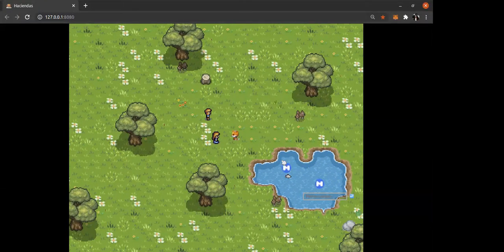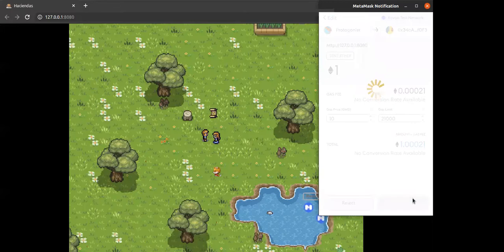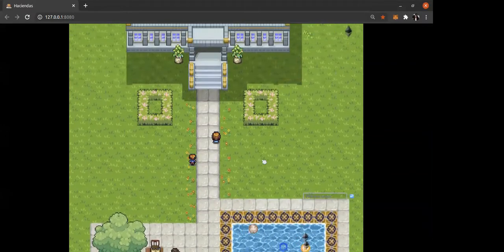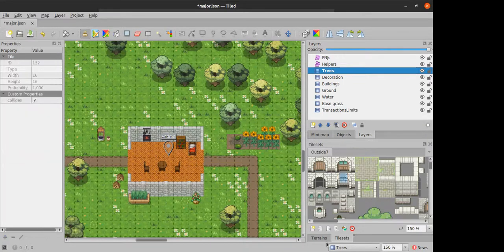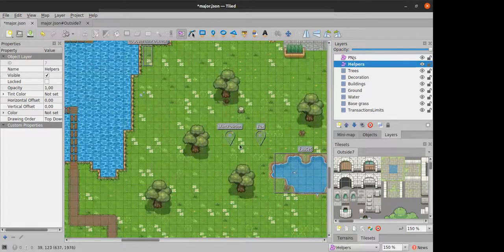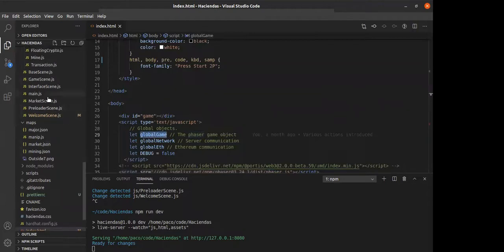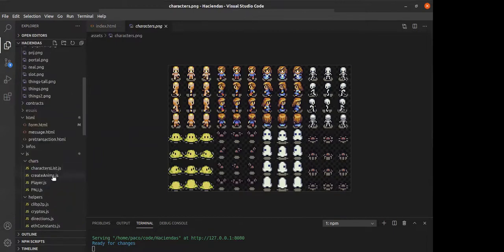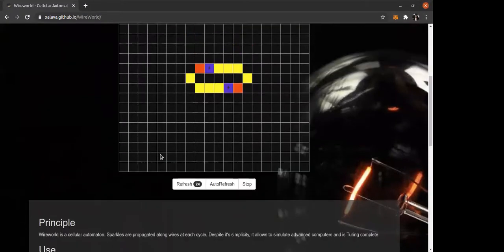Xavier introduces me to haciendas.xyz...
haciendas.xyz is a multiplayer pixel world for learning and interacting with web3!

Xavier is looking to grow the haciendas community!